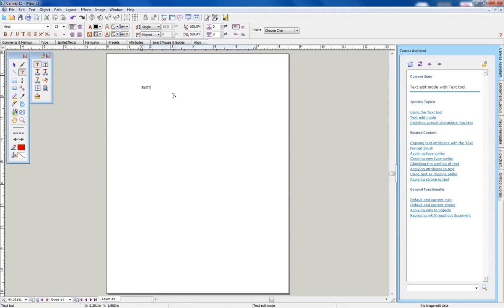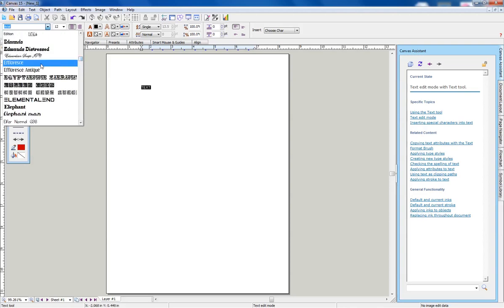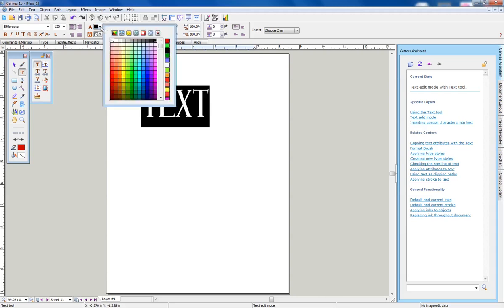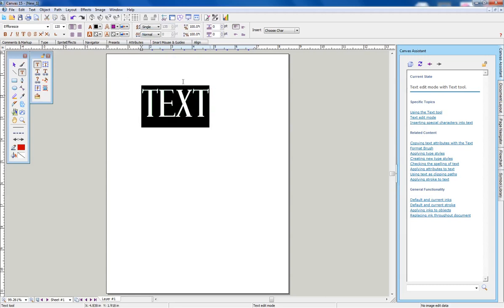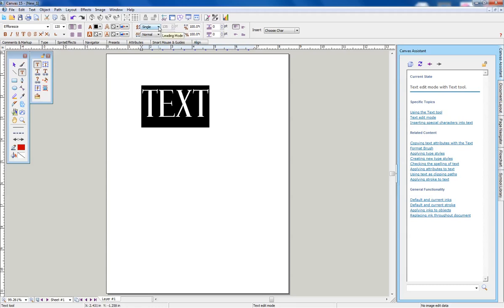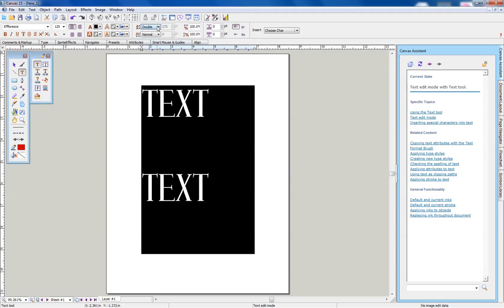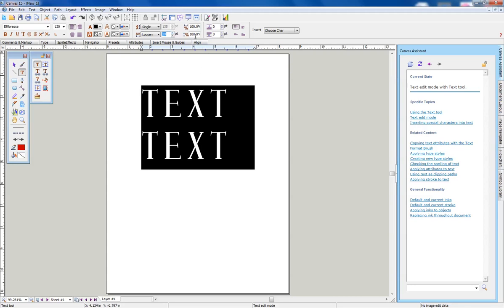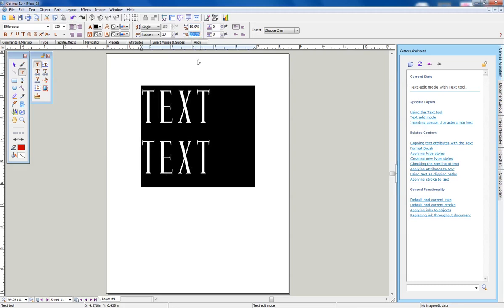Graphic Design Adding Special Effects to Text